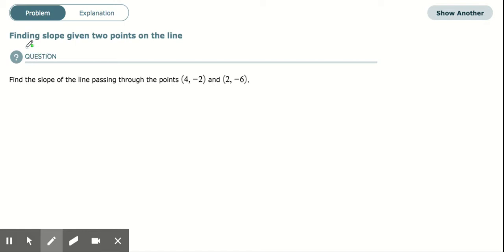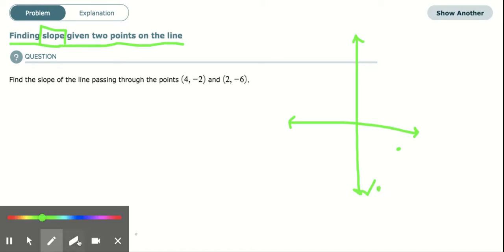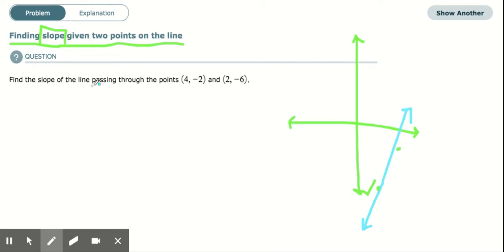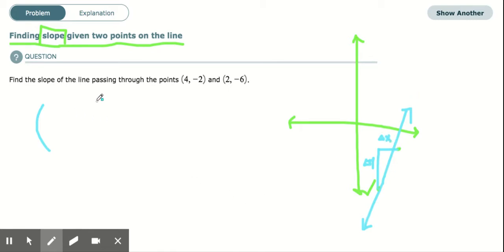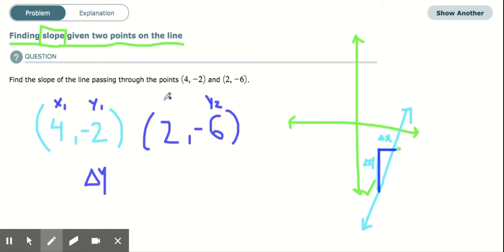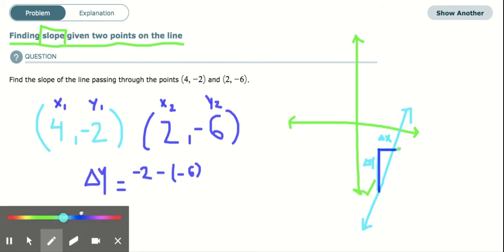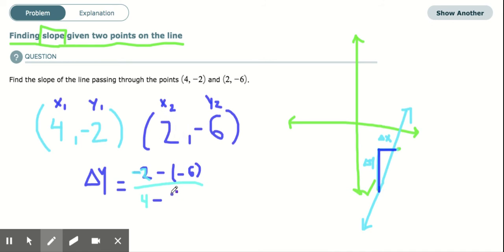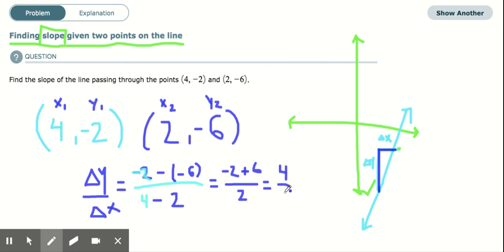ALEKS - Finding slope given two points on the line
Finding slope given two points on the line